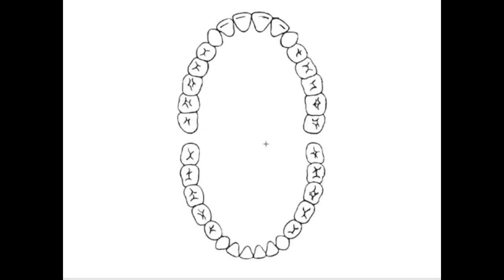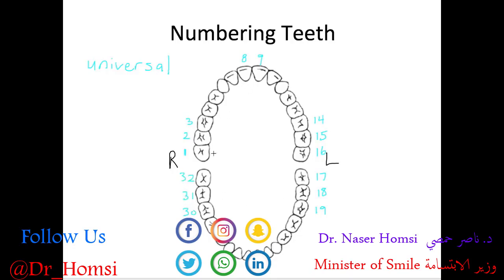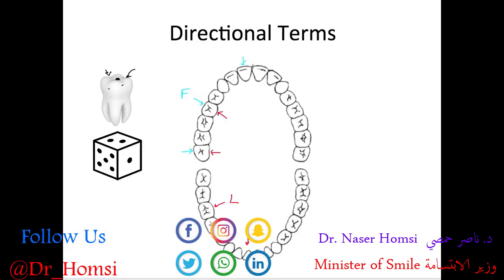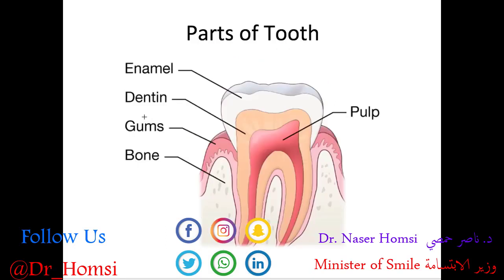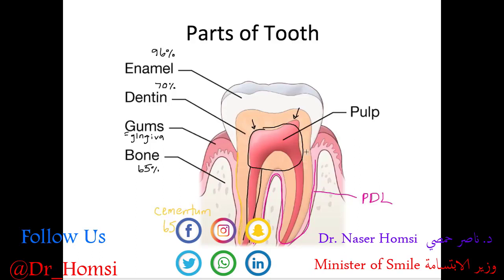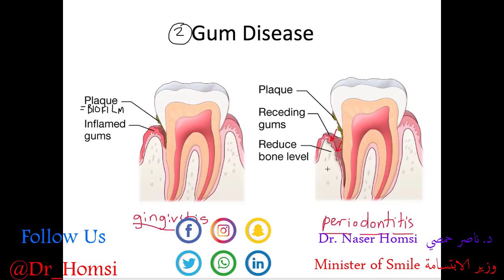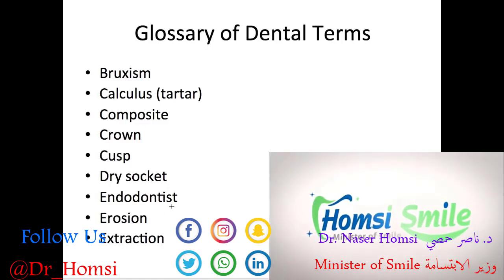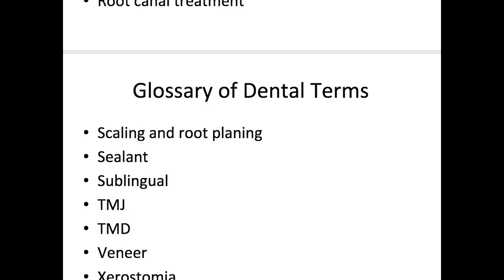important lecture on dental anatomy for students of the Faculty of Dentistry, Dr. Naser Homsi 2021